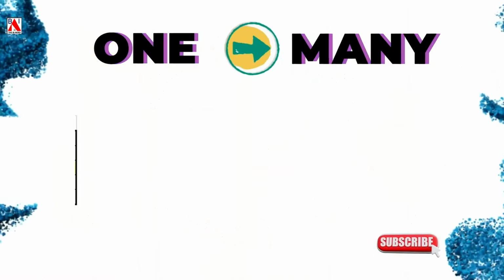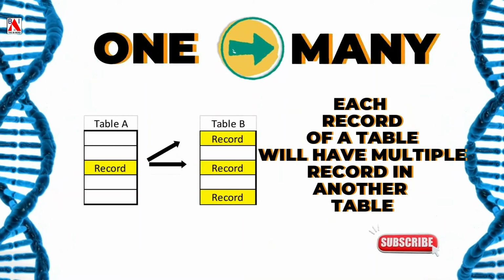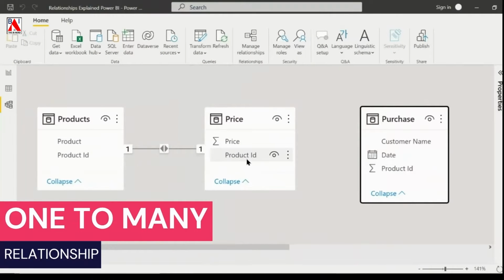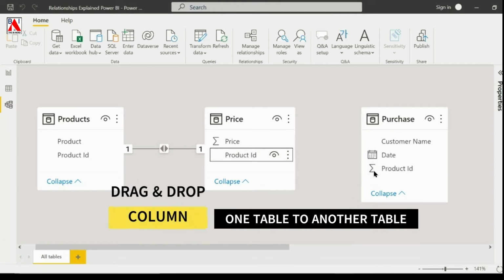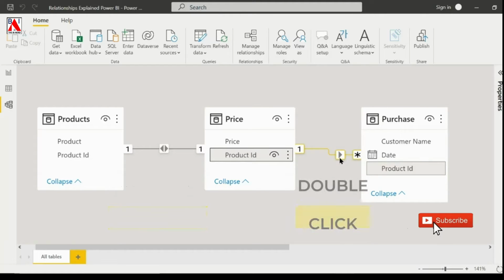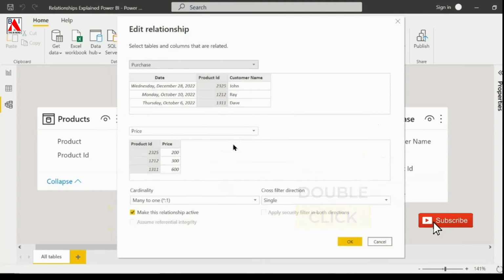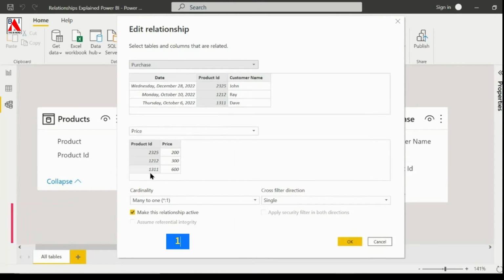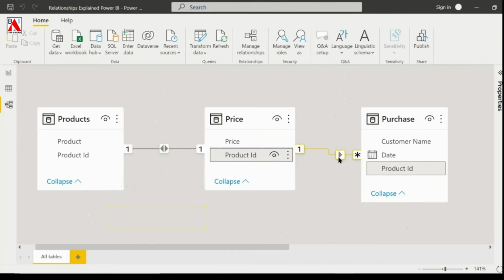One to Many Relationship in Power BI Quick and EASY in 1 Minute